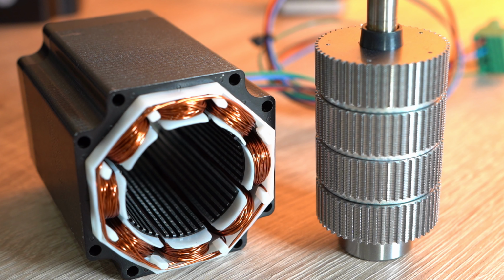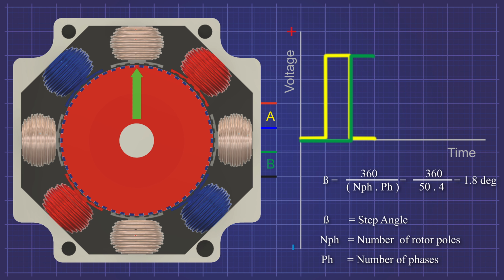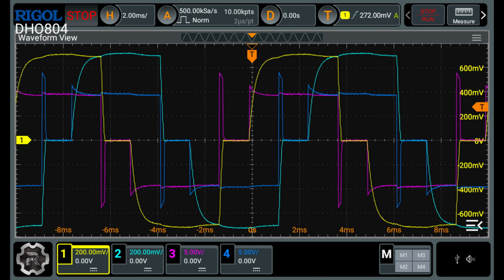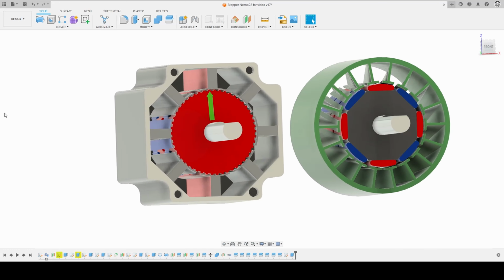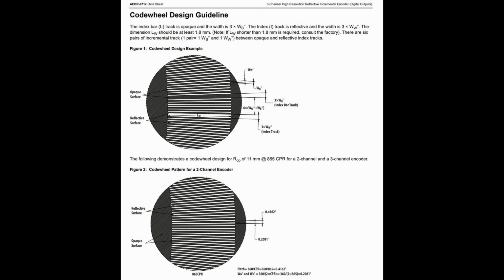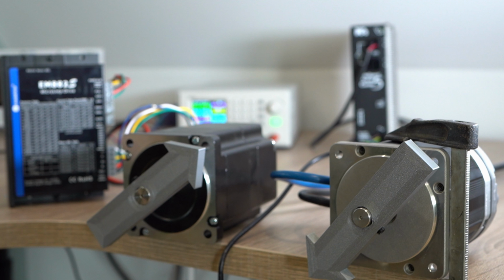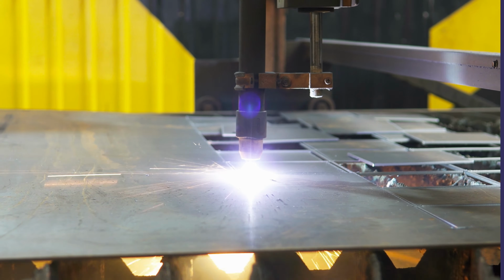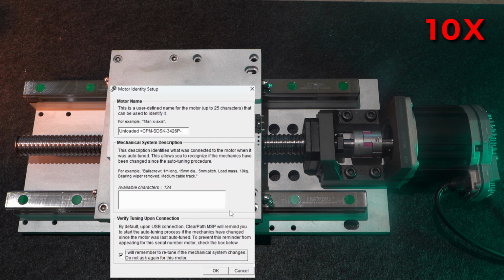PLASMA 03: Stepper motors or ClearPath integrated Servo motors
DIY CNC Plasma Build - RoboCNC Plasma

The third video in the DIY Plasma build here at RoboCNC.
In this video I try to find out how stepper motors work, how servo motors work and decide on which path to take in this CNC build. Spoiler.. The ClearPath Integrated Brushless Servo motors are new to me, but absolutely awesome…

00:00 Intro
00:36 A quick little recap of the Z-axis
02:06 Motor types used in CNC Machines
02:43 NEMA mount standardization
03:53 Inside a Stepper motor
04:49 Stepper CAD model
06:47 Stepper simulation
09:13 Stepper Drives & micro stepping
11:05 The signal on the Oscilloscope
14:32 Inside a ClearPath Servo motor
16:24 Servo CAD model
19:40 Three-phase internal inverter
20:41 Simulation of magnetic field
22:01 Servo optical encoder
23:20 Field Oriented Control (FOC)
24:47 Running the motors
28:03 Motor Efficiency using a FLIR
28:25 Comparing Torque curves
33:11 Tuning Servo motors
35:16 Conclusion and outro

Like The Video? Thumbs up and subscriptions are much appreciated
And don’t forget to follow up on social media like Facebook and Instagram.

None

Servo motor  : CPM-SDSK-3426P-RLN
Teknic IPC-5   : IPC-5 | Teknic, Inc.
RIGOL Scope
FLIR E95

Video Light
Panel lights
RGB lights
Lav mic recorder